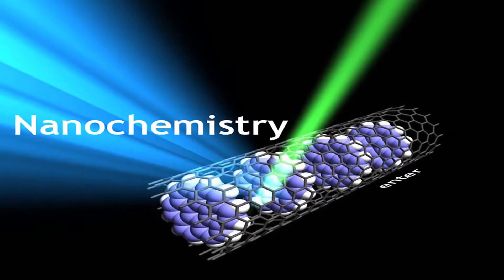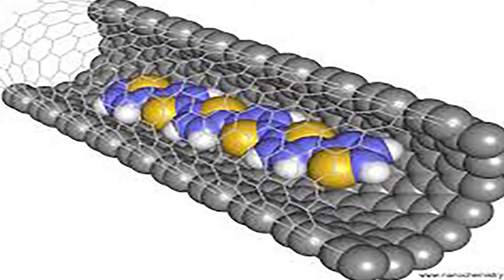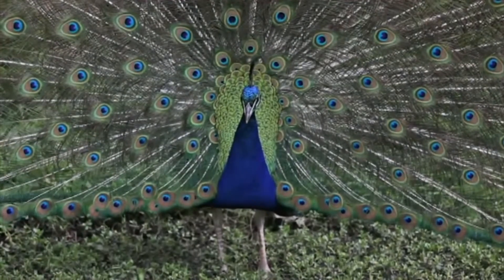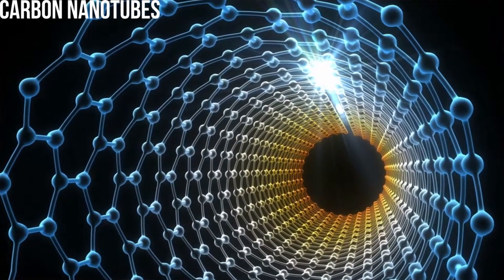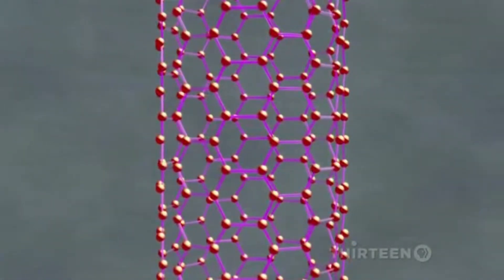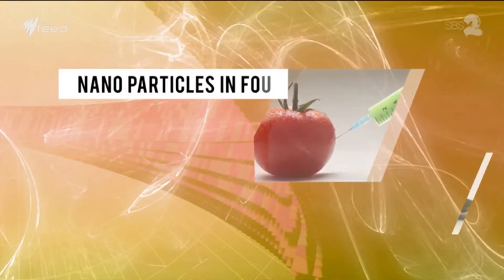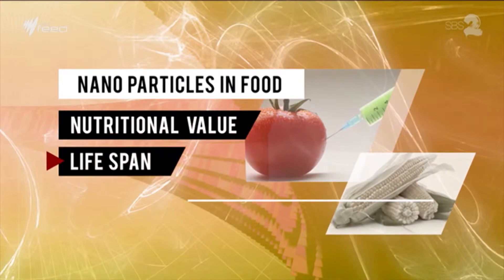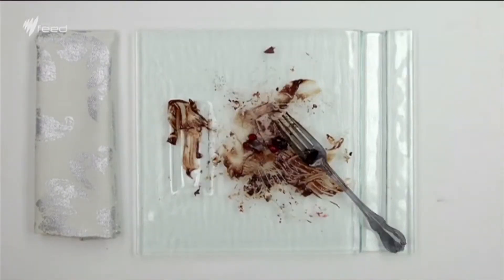Nanochemistry-Dr. Ajith Sinthuja,Holy Cross College, Nagercoil.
Dr. Ajith Sinthuja, Assistant Professor, Department of Chemistry, Holy Cross College, Nagercoil.